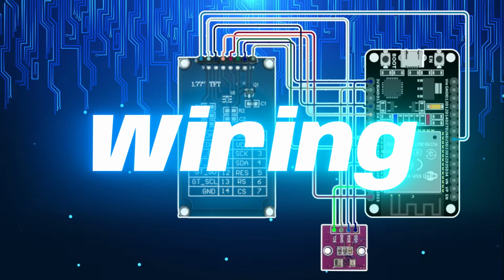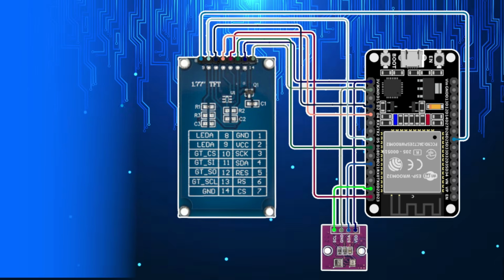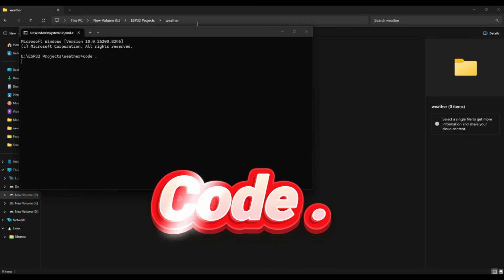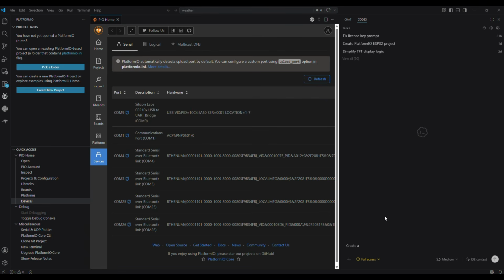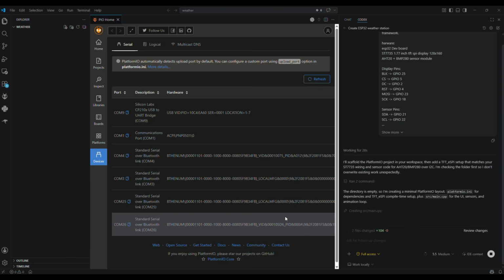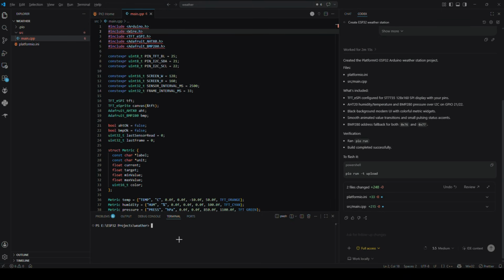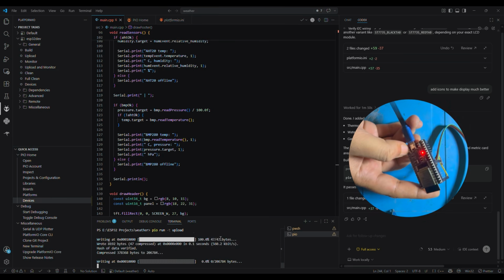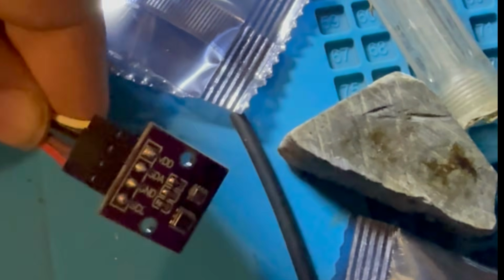I Built an ESP32 Weather Station Without Writing Code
I built a complete ESP32 weather station without manually writing the code. In this project, I used AI / Agentic Coding to generate the firmware, connect the hardware, and display live weather data on a TFT display.

This ESP32 project reads temperature, humidity, and air pressure using the AHT20 + BMP280 sensor module, then shows everything on a 1.77” ST7735 TFT SPI display with a modern dashboard-style interface.

In this video, you will see:

* ESP32 weather station project
* ST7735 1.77” TFT display wiring
* AHT20 + BMP280 sensor connection
* Temperature, humidity, and pressure monitoring
* PlatformIO setup in VS Code
* AI / Agentic Coding workflow
* Firmware upload to ESP32
* Real-time weather dashboard display

Hardware Used:

* 1.77” ST7735 TFT SPI Display
* AHT20 + BMP280 Sensor Module
* Jumper wires

Software Used:

* VS Code
* PlatformIO
* TFT_eSPI Library
* AI Coding Assistant / Agentic Coding

TFT Display Connections:
BLK - GPIO 25
CS - GPIO 5
DC - GPIO 2
RST - GPIO 4
MOSI - GPIO 23
SCK - GPIO 18

Sensor Connections:
SDA - GPIO 21
SCL - GPIO 22

This project is perfect for ESP32 beginners, IoT projects, TFT display learning, weather station builds, and anyone interested in using AI to build embedded systems faster.

00:00 Intro
00:14 Components List
00:35 Wiring Connections
01:18 Coding with AI
02:35 Uploading Firmware
02:59 Project Ready